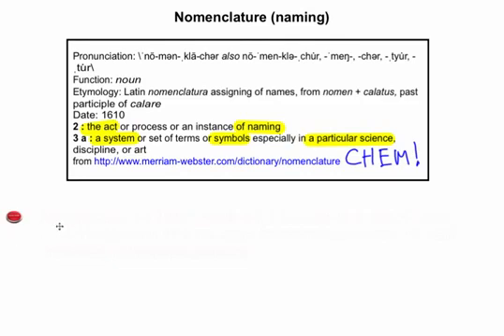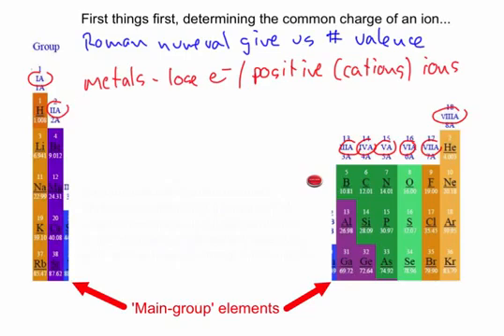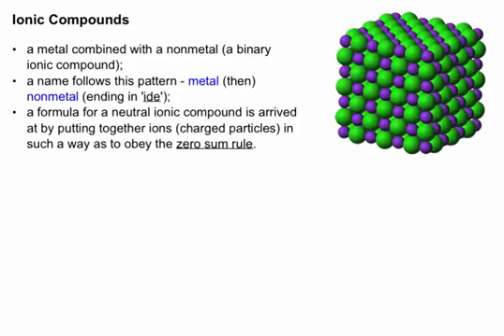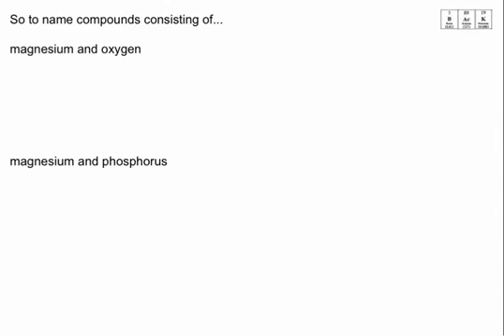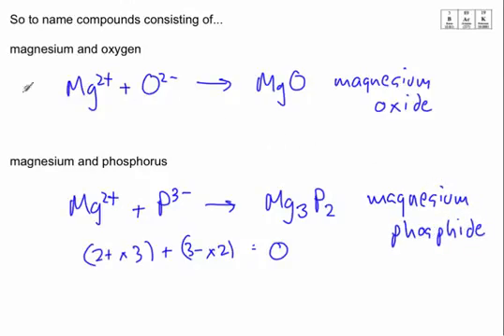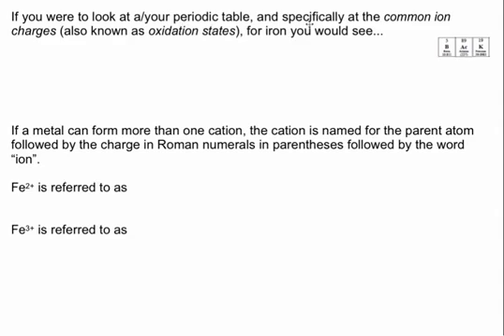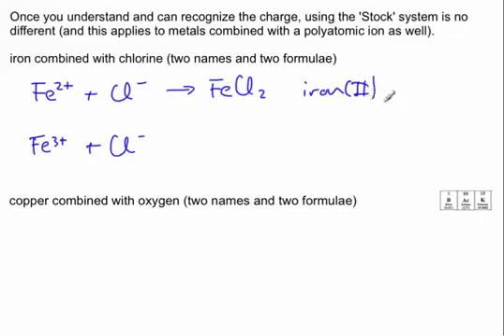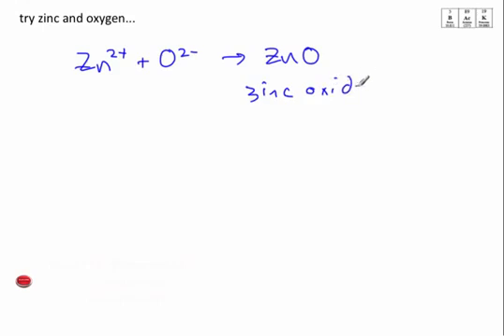Nomenclature 1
This video covers how to use the periodic table to find the correct charge of an ion (for representative elements). It then goes through the process of naming binary ionic compounds, including the application of the 'Stock system' (transition metals that have multiple oxidation states or charges).